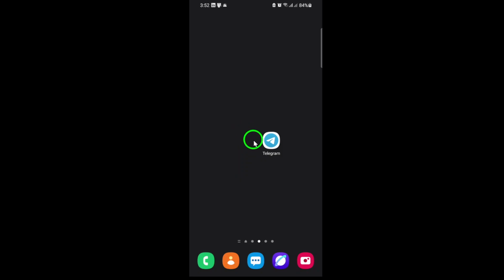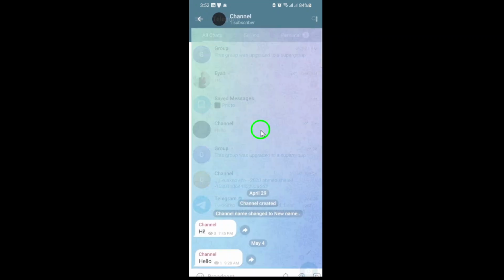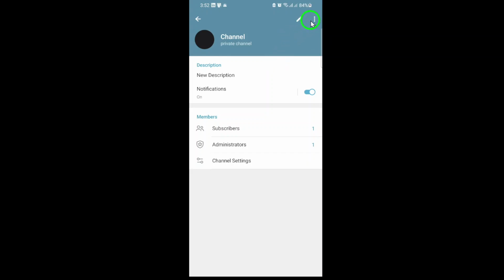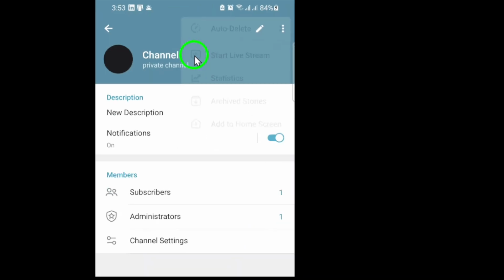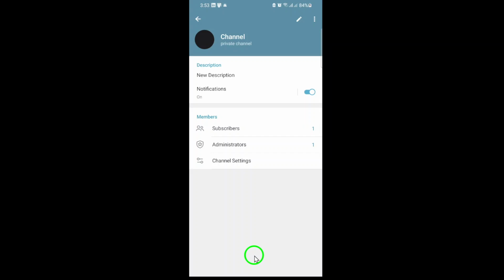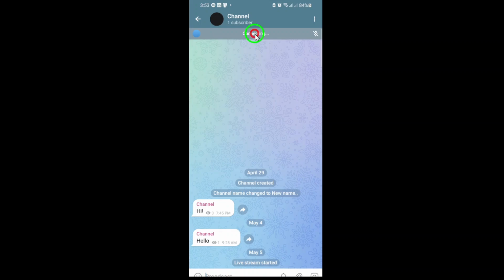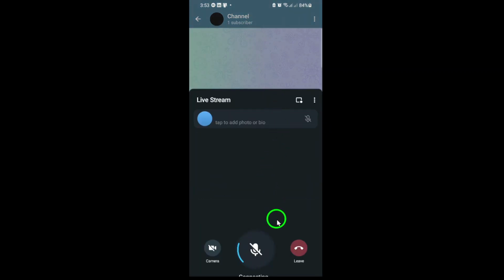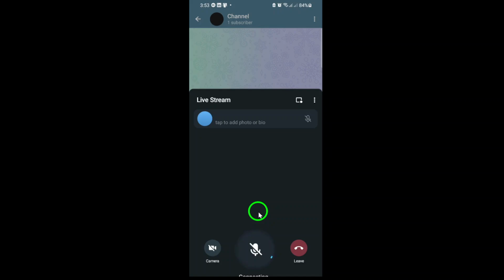How To Broadcast A Live Stream On Telegram Channel (Updated)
Learn how to broadcast a live stream on your Telegram channel with this updated step-by-step guide. Discover the easiest way to reach your audience in real time and boost engagement using Telegram's live streaming feature.

Follow these simple steps:

1. Open Telegram

2. Open your channel

3. Tap on the name

4. Tap on the three dots then select Start Live Stream

Chapters:
00:00 Intro
00:12 Soultion
01:05 Outro